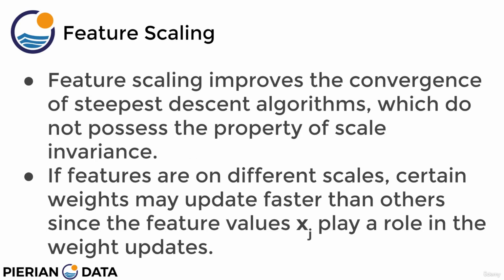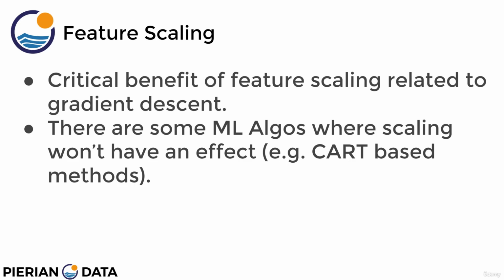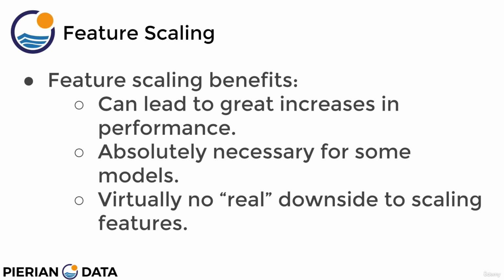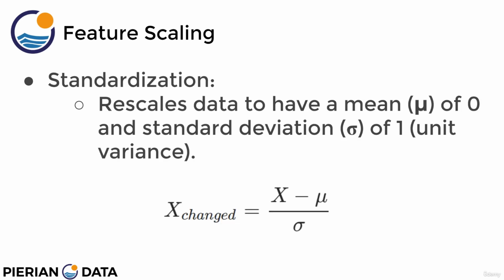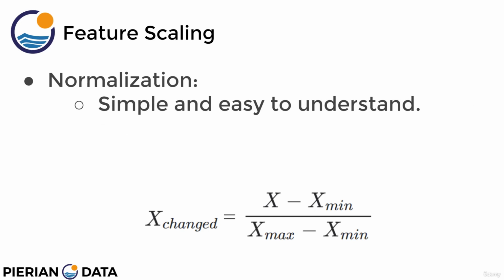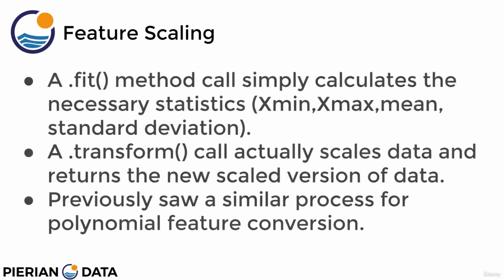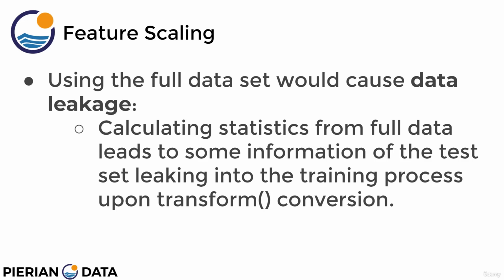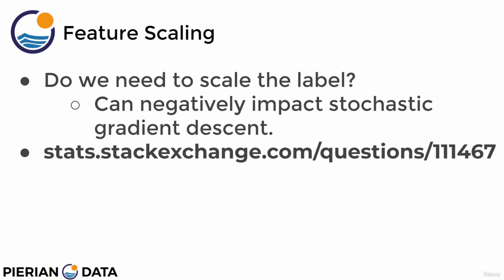𝑭𝒆𝒂𝒕𝒖𝒓𝒆 𝑺𝒄𝒂𝒍𝒊𝒏𝒈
• Control Flow
• Functions
• NumPy
• Pandas
• Matplotlib
• Linear Regression
• Logistic Regression
• PCA Principal Component Analysis and Manifold Learning
• Logistic Regression
• Random Forests
• Boosting Methods
• Unsupervised Learning
• KMeans Clustering
• Hierarchical Clustering
• DBSCAN Densitybased spatial clustering of applications with noise
• Decision Trees